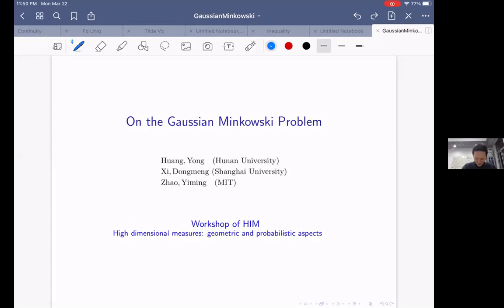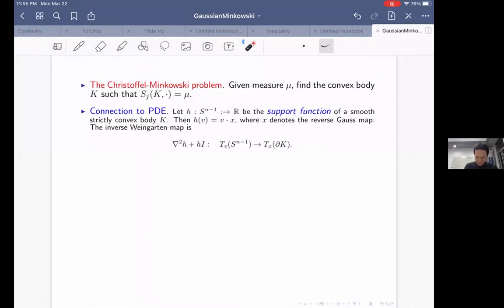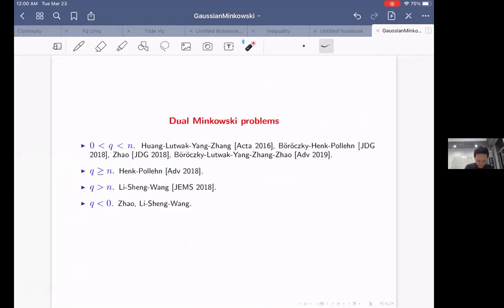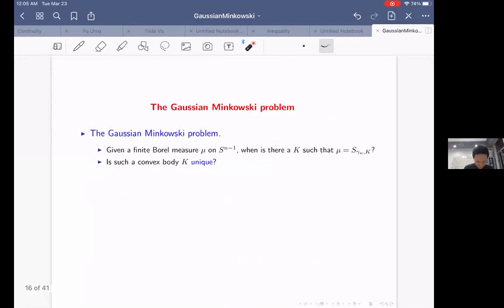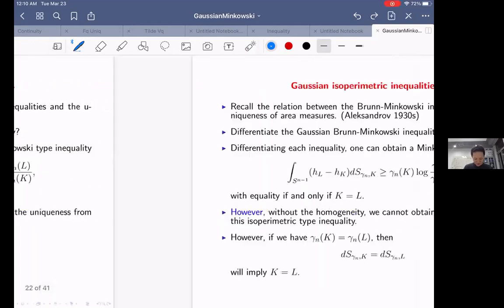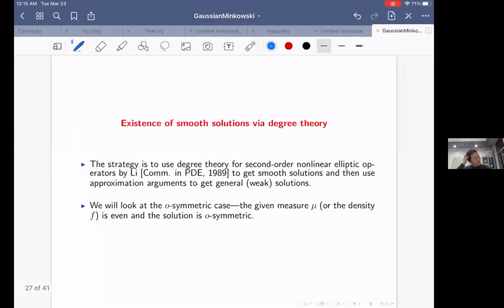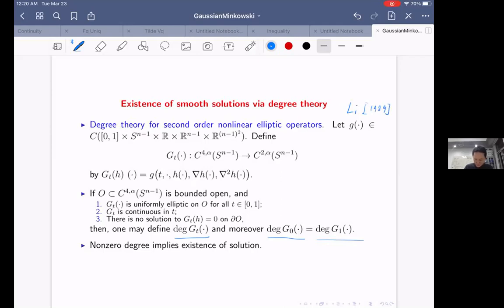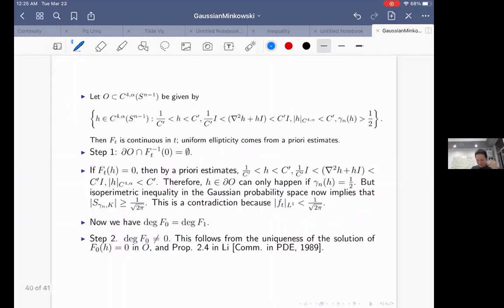Dongmeng Xi: On the Gaussian Minkowski Problem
We would like to talk about the Minkowski problem for Gaussian surface area measure. Both the uniqueness and existence results are investigated. This is a joint work with Yong Huang and Yiming Zhao.